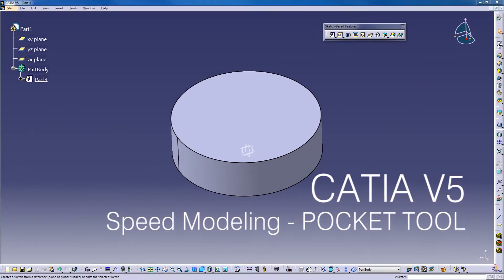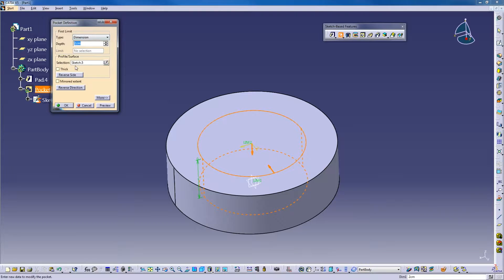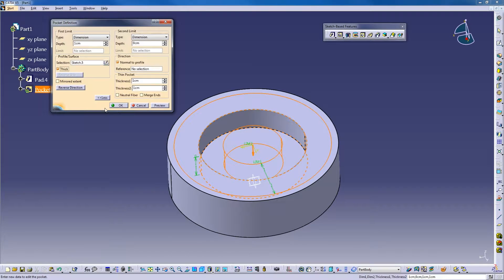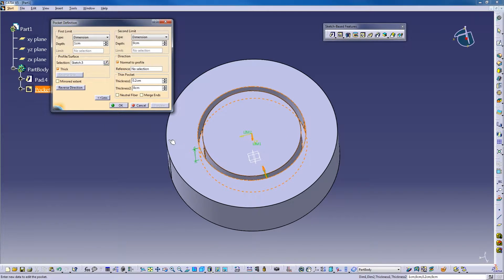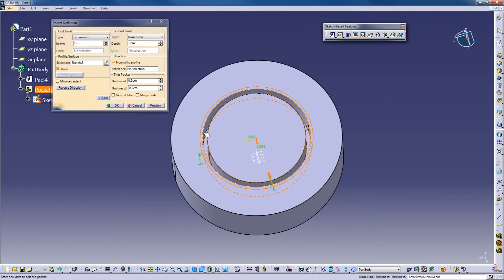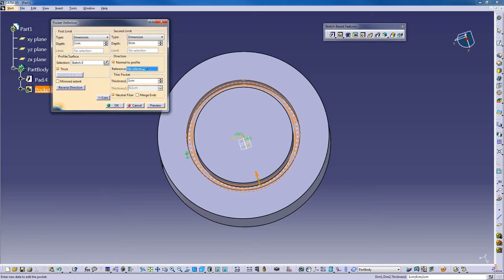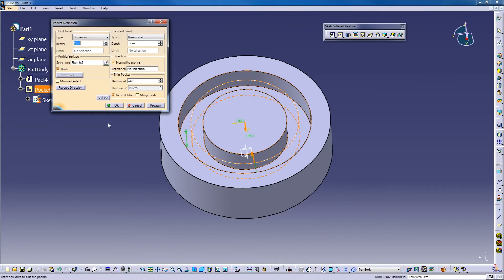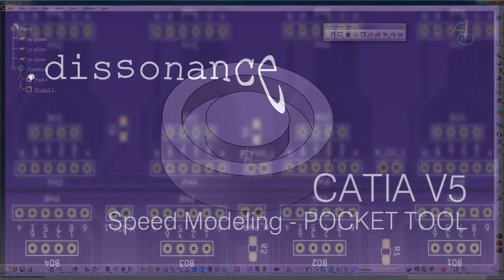CATIA Speed Modeling - Pocket Tool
This is a short and sweet look at the Pocket tool without as much detail and conversation as in the full training area.